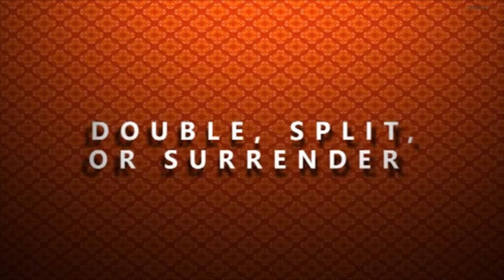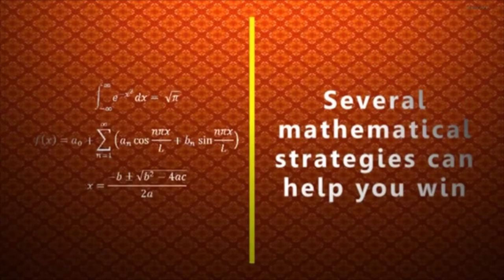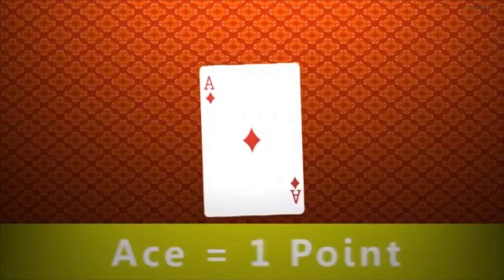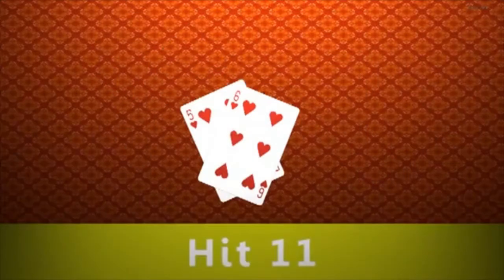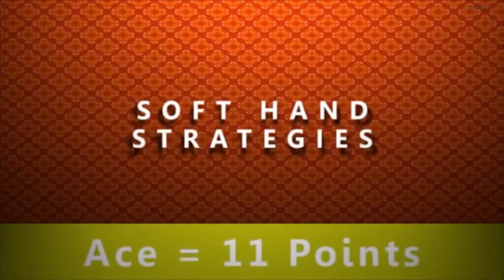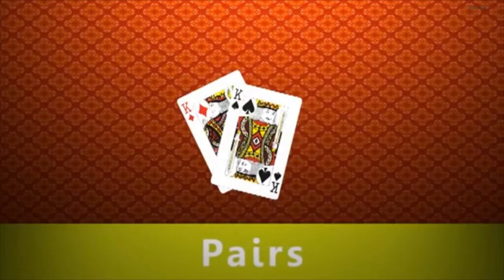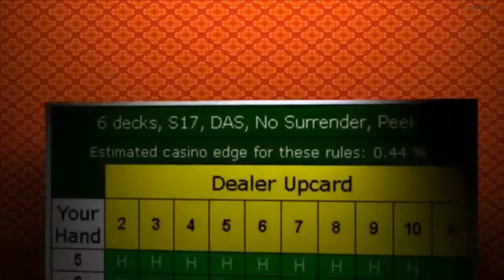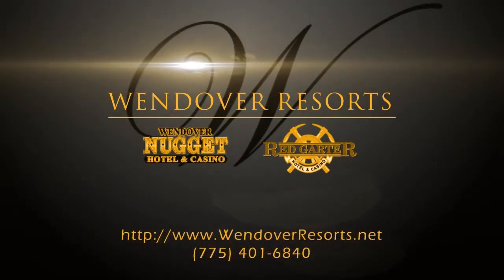Wendover Casinos | Winning Black Jack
LET US KNOW if yo have heard of these rumors spreading around. Do you agree with them? Or do you feel relieved now that these are not true?

A game of Black Jack is no code to crack and you will be surprised at how easy the strategies are at winning! today!